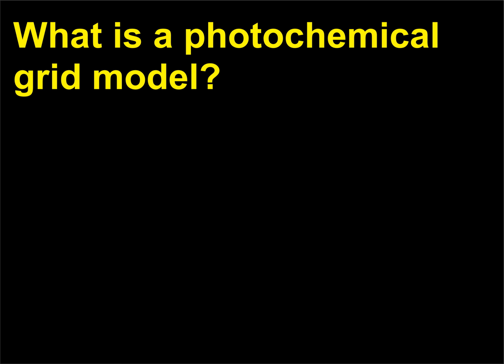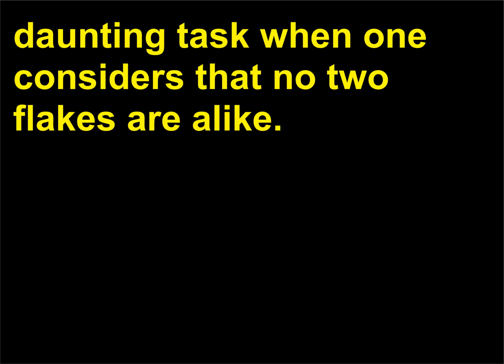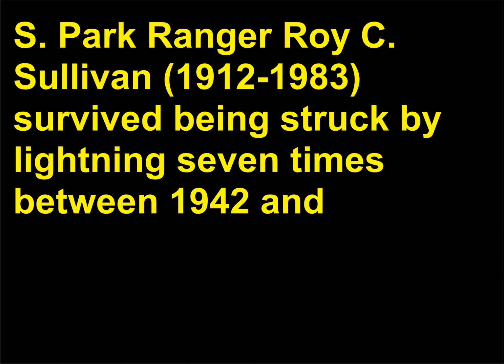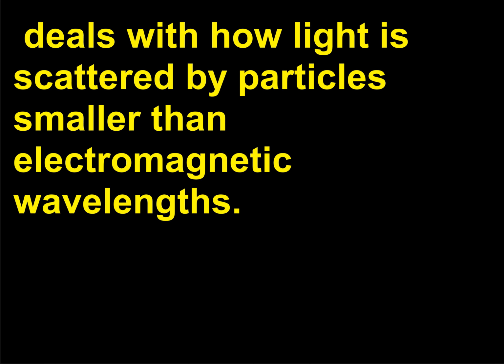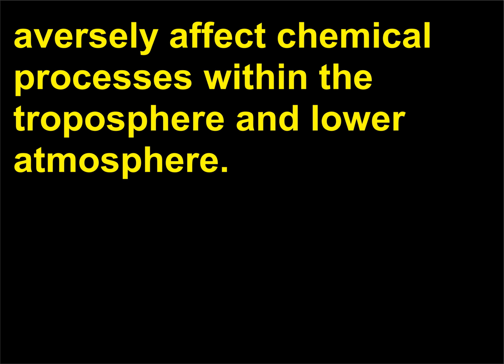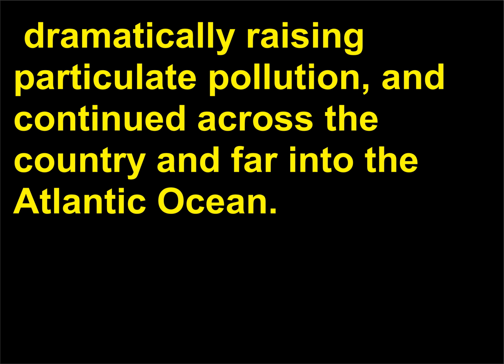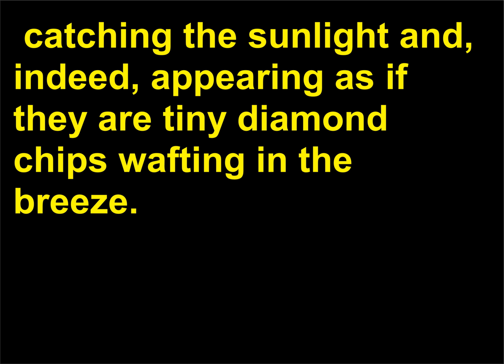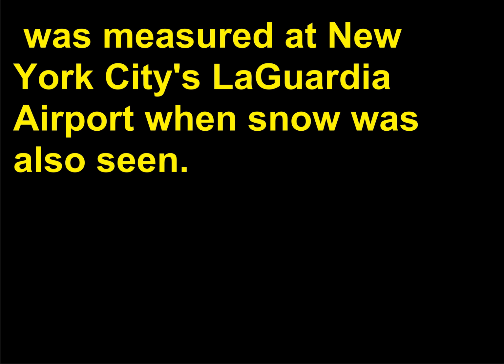Intrebari Meteorologie 104